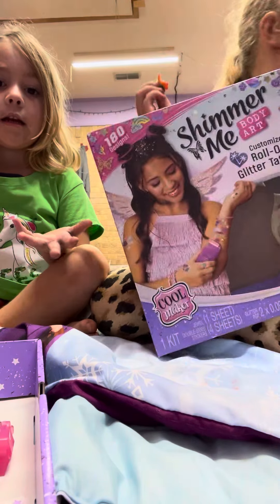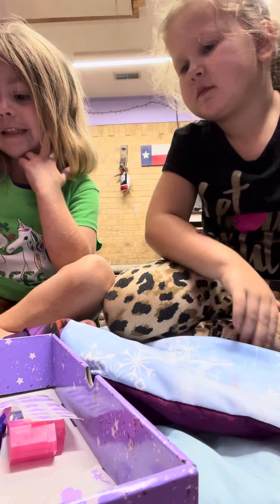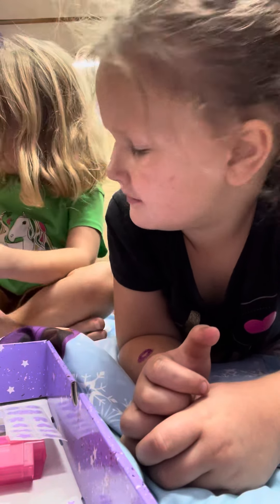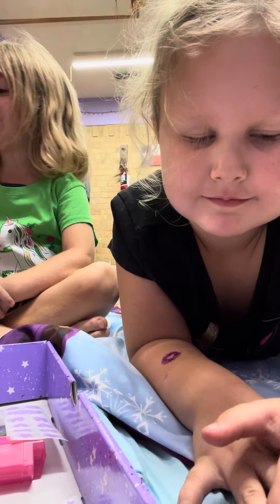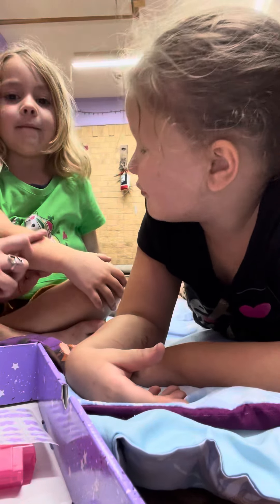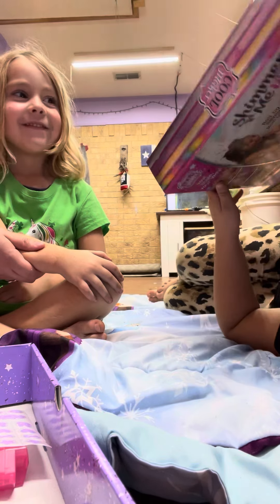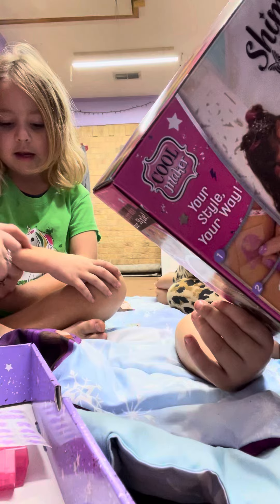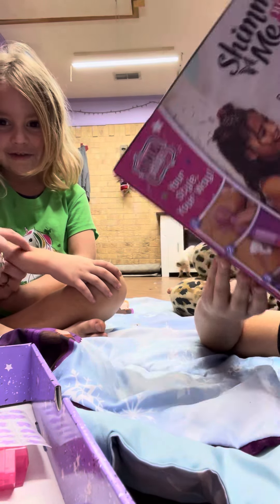Shimmer me body art = COOL